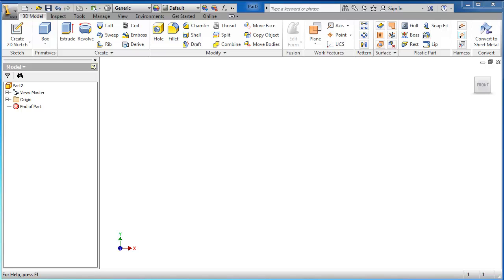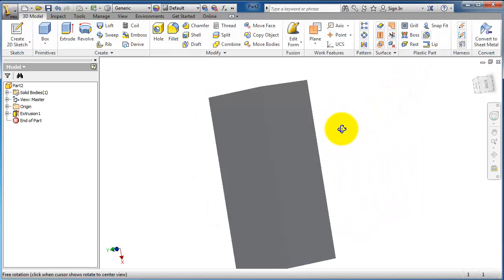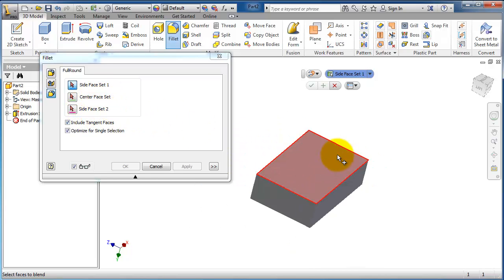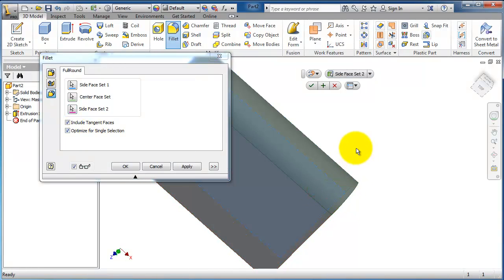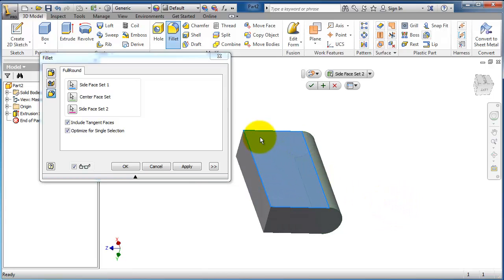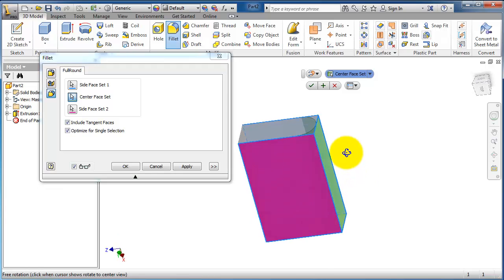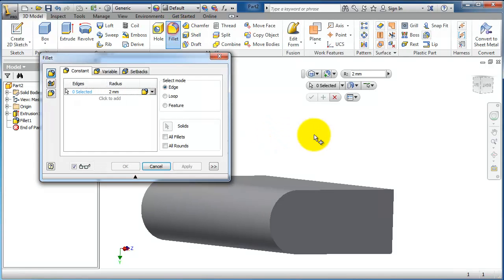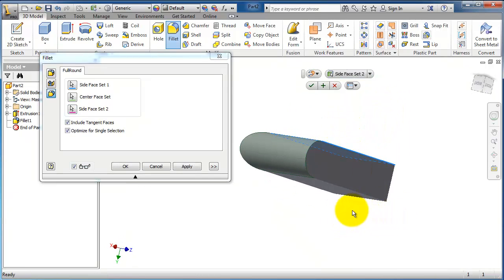46 AutoDesk Inventor Beginner Tutorial: Full Round Fillet